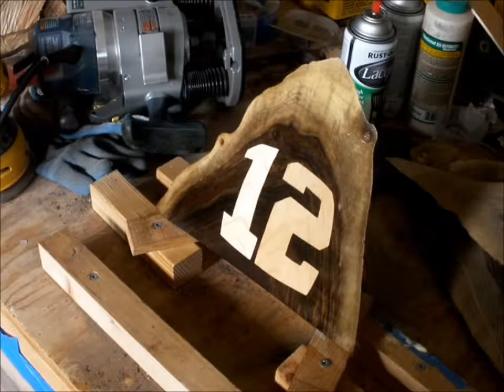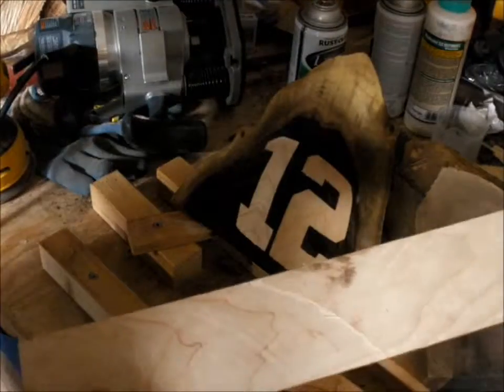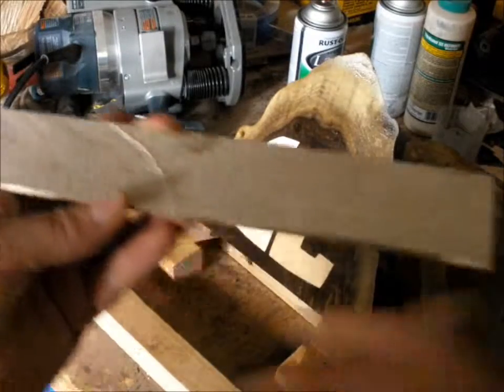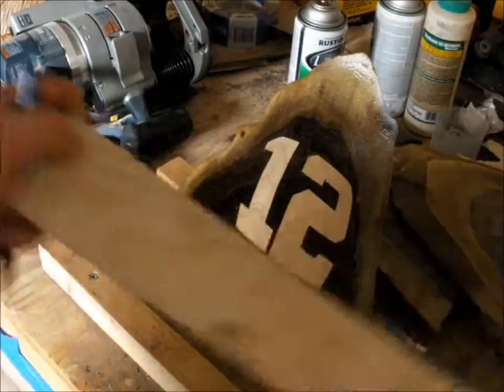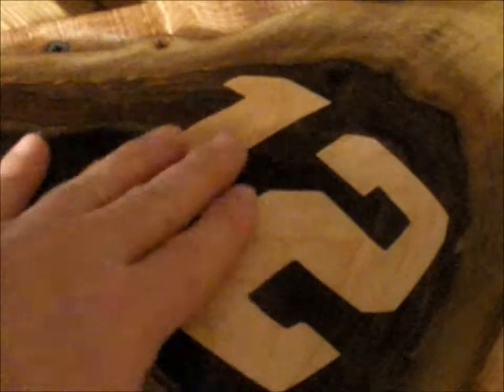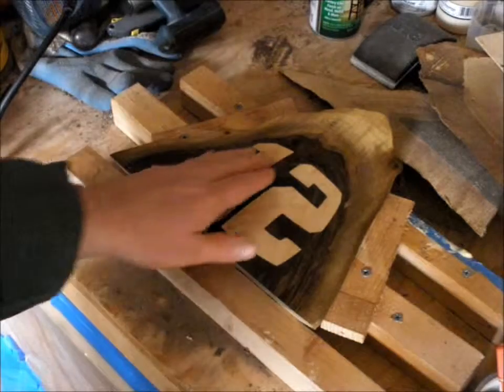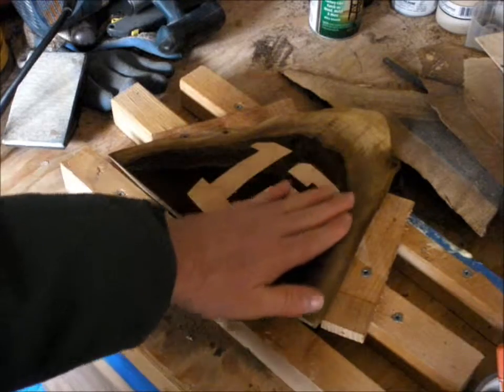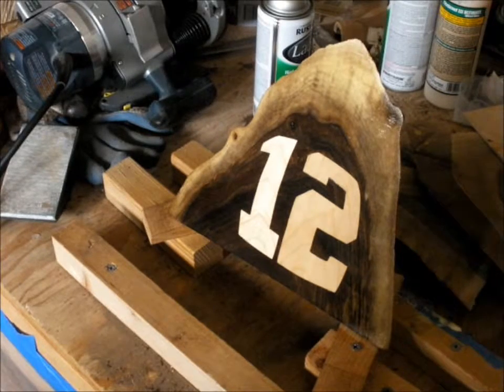Seahawk's Gift / 12th Man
Gift idea for a Seahawks fan made out of scrap wood. Maple inlay into a chunk of rough sawn Walnut.